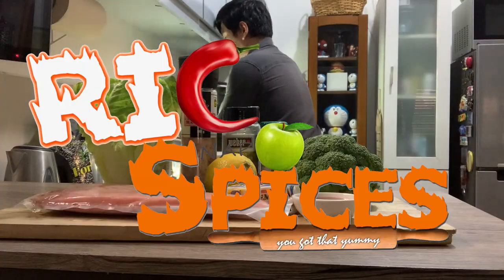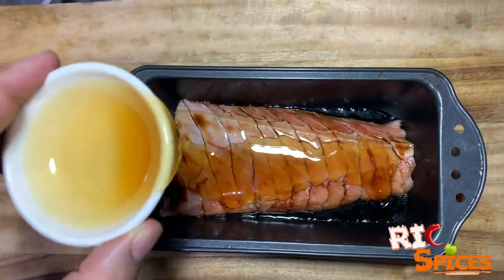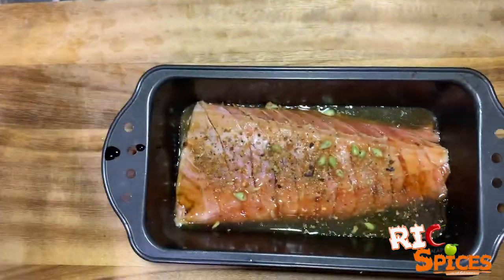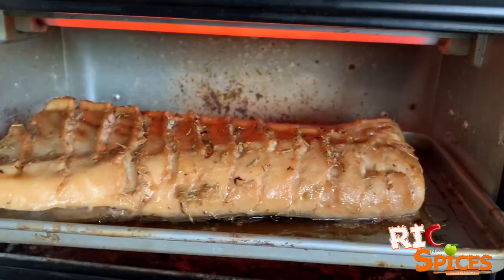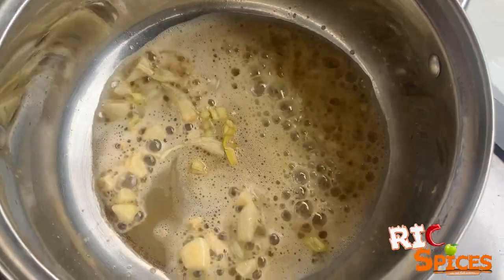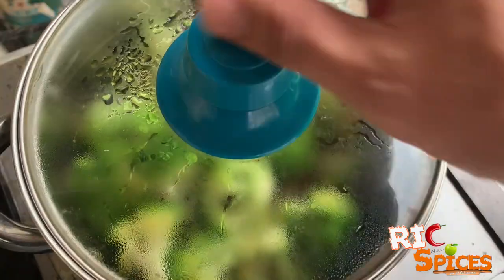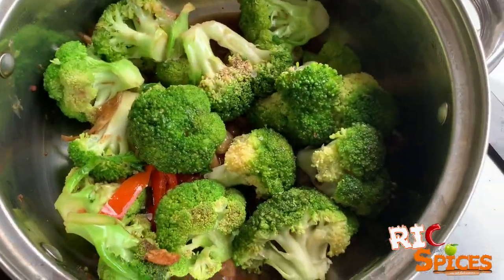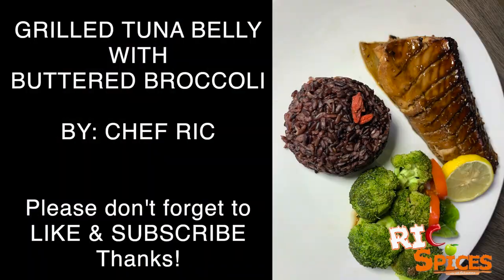Grilled Tuna Belly with Buttered Broccoli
Add this simple yet delicious meal in your kitchen's list of recipes. Stay healthy while still enjoying a sumptuous meal.

Ingredients:

Tuna Belly
Calamansi
Honey
Soy Sauce
Thyme
Spices

Broccoli
Butter
Garlic
Spring Onion
Red Bell Pepper
Oyster Sauce
Salt & Peper